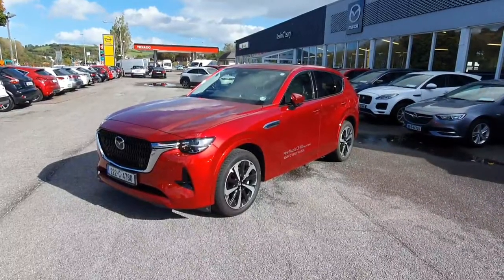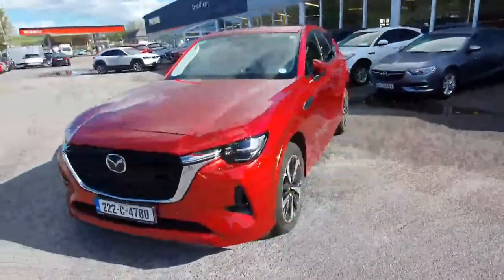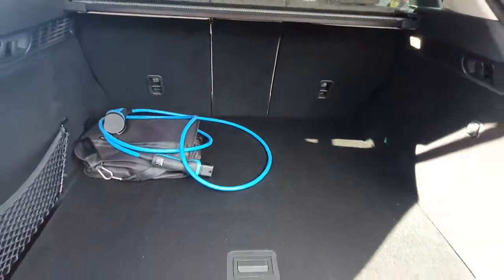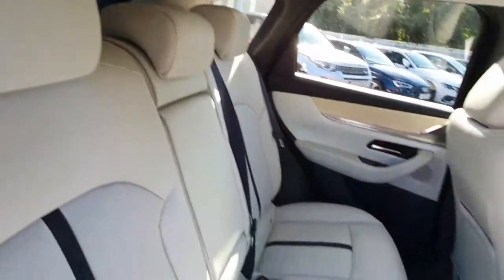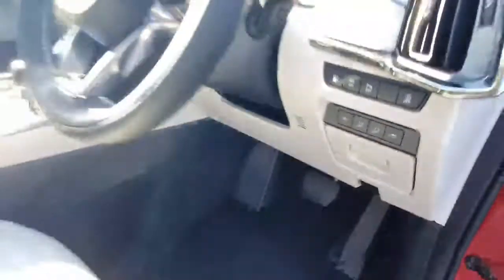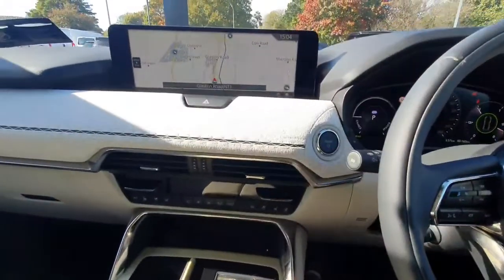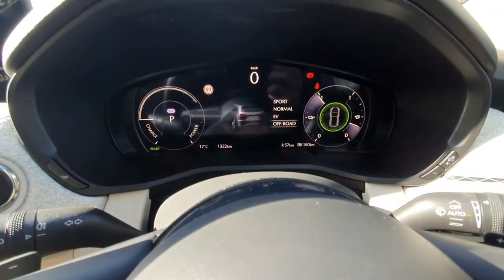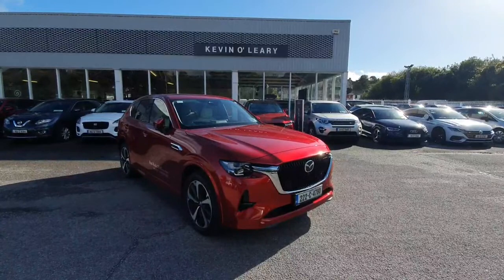222C4780 - 2022 Mazda CX-60 2.5P PHEV TAKUMI CON-P DRI-P PAN-P AT